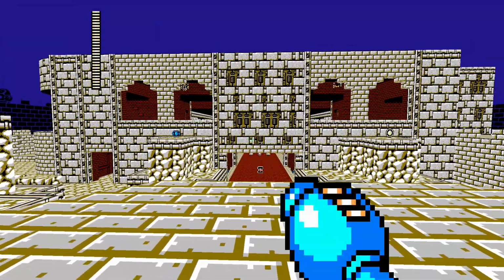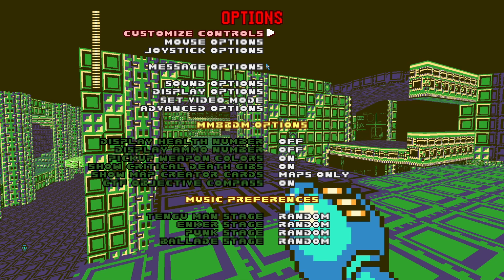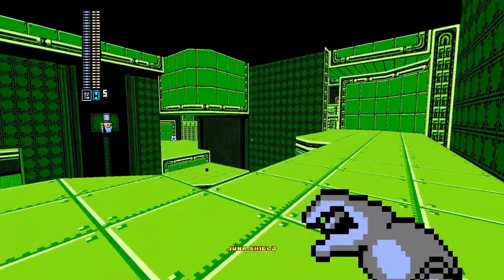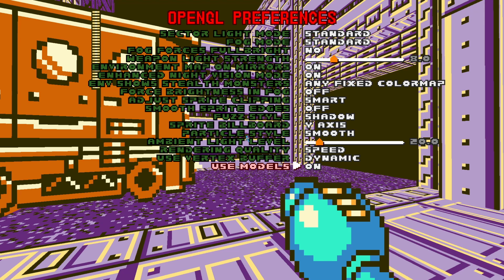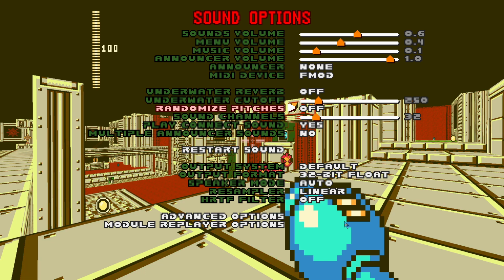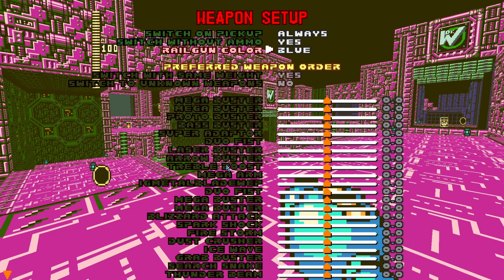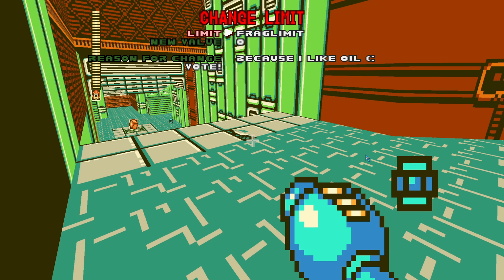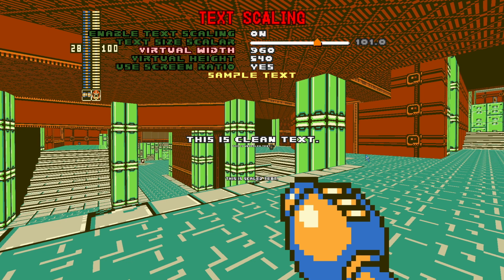Mega Man 8-Bit Deathmatch V6 Controls Guide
This is a detailed guide on setting up controls for MM8BDM and also configuring the game to run smoothly on your computer. I've provided timestamps and links below for reference.

Timestamps:
INTRO (00:00)

MOVING AND JUMPING (00:50)
-Normal movement
-Changing controls (01:13)
-Jumping (03:08)
--Short jump
--Long jump
--Jump boost
-Strafe Running and jumping (04:07)

MOUSE CONTROLS (04:52)
-Mouse sensitivity (05:52)
-Turning/Mouselook/Invert aim (07:18)
-Autoaim (08:45)

WEAPONS AND ITEMS (10:22)
-Mainfire
-Weapon scroll with the mouse
-Weapon numbers (11:42)
--1 = Busters (e.g. Proto Buster)
--2 = Ranged (e.g. Gyro Attack)
--3 = Rapid (e.g. Yamato Spear)
--4 = Close (e.g. Top Spin)
--5 = Power (e.g. Drill Bomb)
--6 = Area of Effect (e.g. Astro Crush)
--7 = Shields (e.g. Plant Barrier)
-Item Use (e.g. Tango Roll) (15:34)
-Item scroll with the keyboard

VIDEO SETTINGS (17:35)
-Fullscreen
-Aspect Ratio
-Force aspect ratio
-Renderer (Software vs OpenGL) (18:50)
-Setting the video resolution

DISPLAY OPTIONS  (20:33)
-Textures
-Texture filtering
-Anti aliasing
-Texture color format
-OpenGL preferences (23:15)
--Use models
--Sprite billboards
-Crosshair/HUD options (25:50)

SOUND OPTIONS (27:56)
-Sound/Menu/Music/Announcer volume
-Output system/format (31:25)

PLAYER SETUP (34:35)
-Adding color to your name
-Changing your class/skin (36:00)
-Always run/Weapon setup(38:06)

OTHER TIPS (40:55)
-The console and making binds
-Calling votes in multiplayer (44:38)
-MM8BDM options (47:46)
-Automap/Overlay (49:24)
-Message options (51:37)
-Message scaling (53:47)
-What playing MM8BDM for 11 years does to your brain (55:16)
-Outro (57:06)